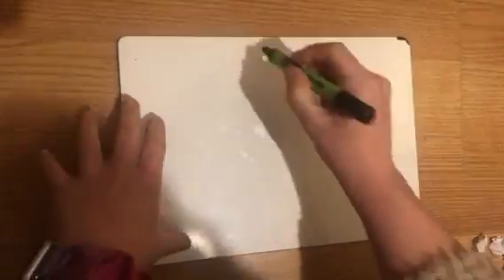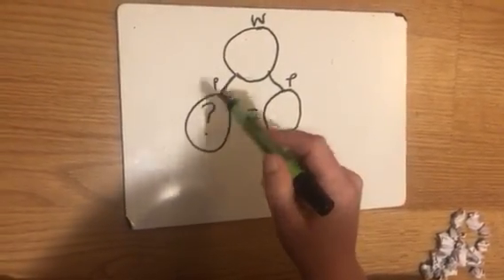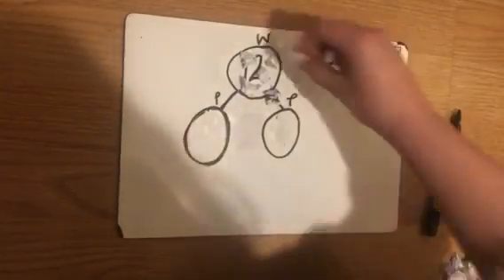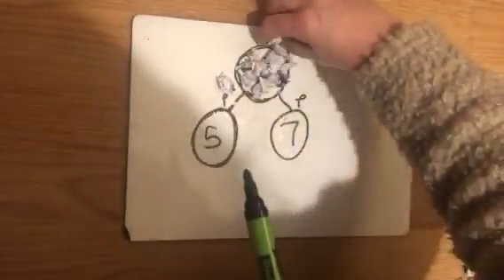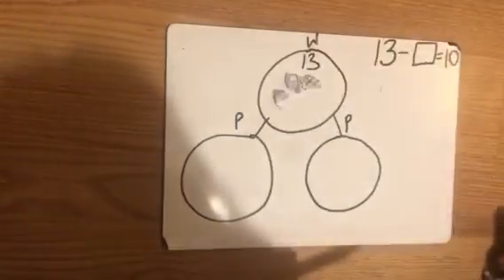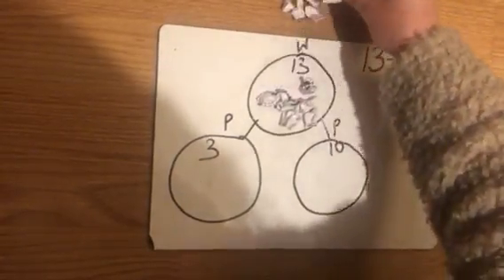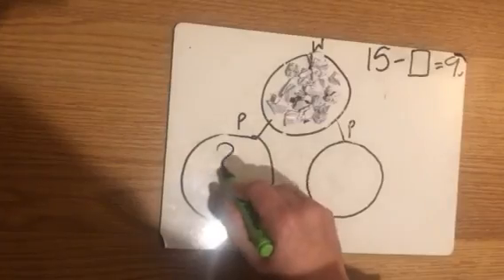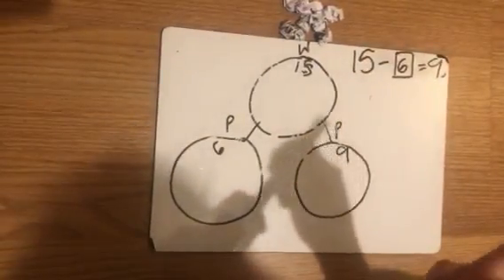Miss Cleaver Year 1 maths Thursday 10th December